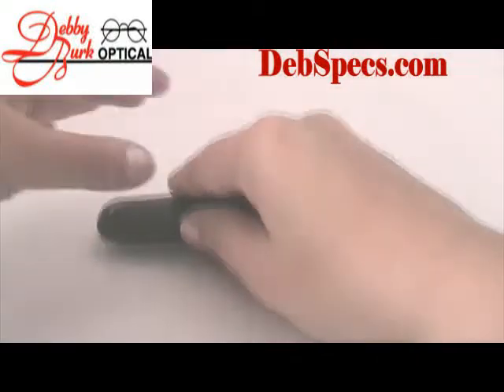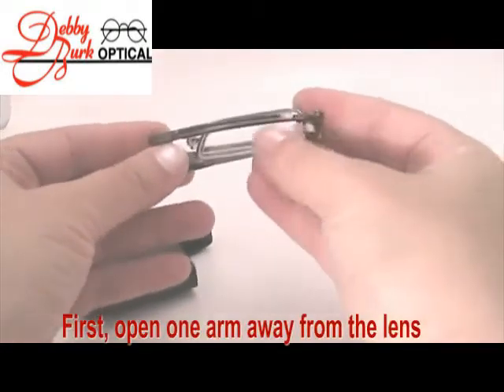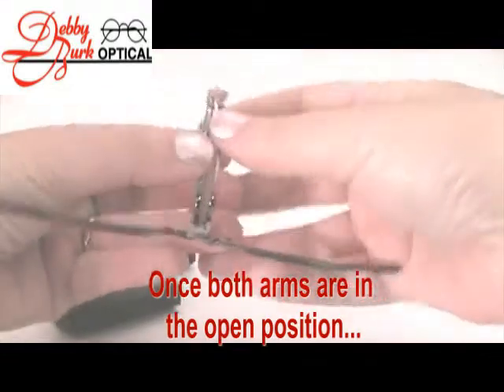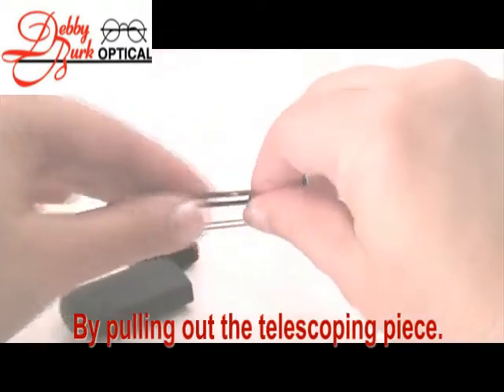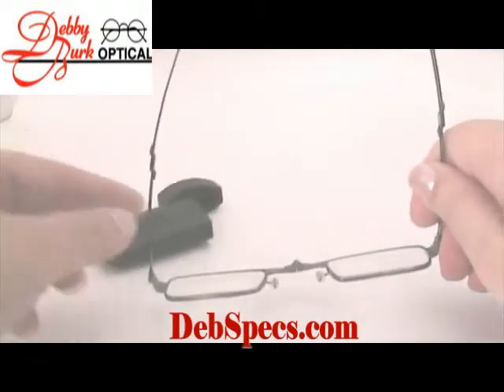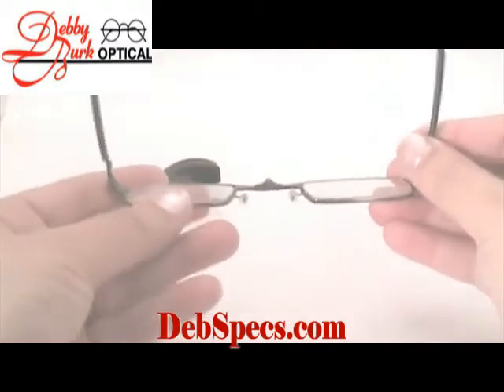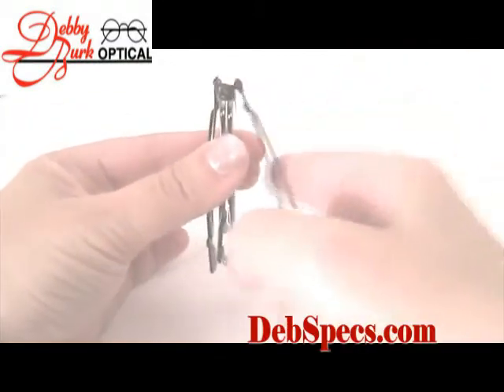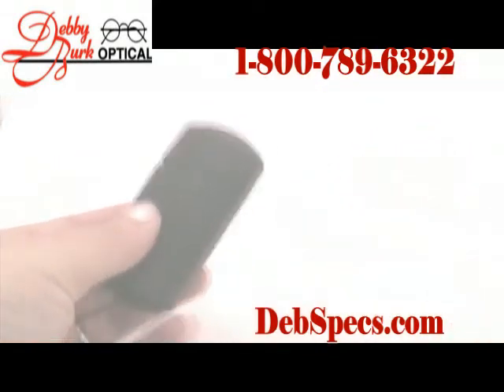OpticalMiniPhoneL.mp4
Video tutorial on how to fold/unfold the Optical Mini folding glasses for customer who have already purchased them. Optomized for cell phone size, and flier with QR link is sent with the glasses.